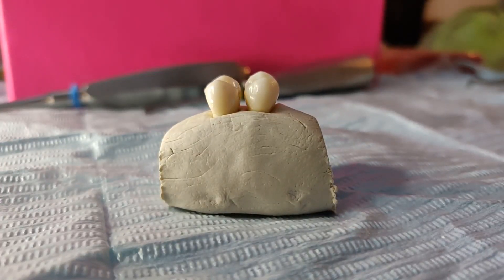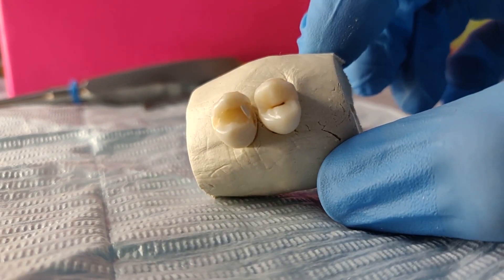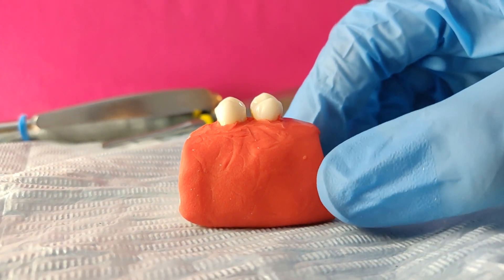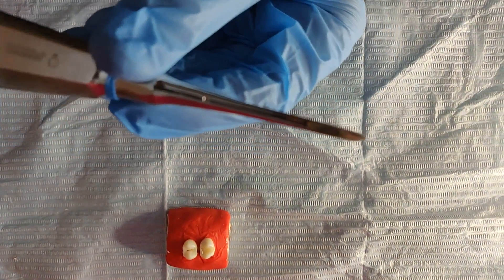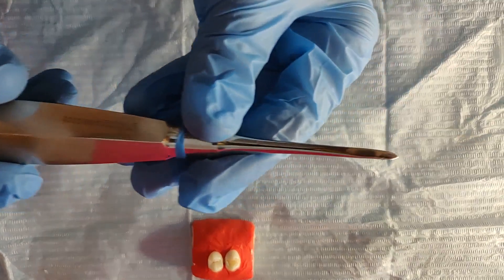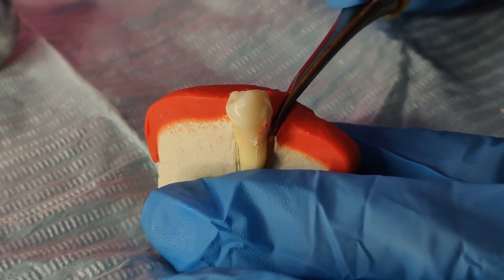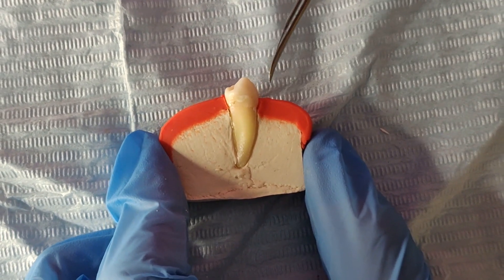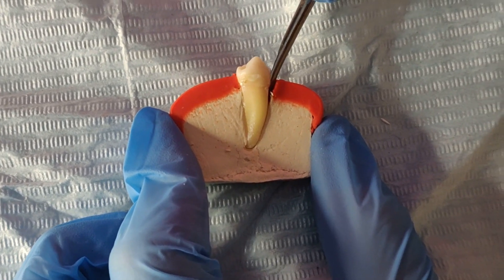Principles Of Use Of Straight Elevator !!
How To use a Straight Elevator !!!